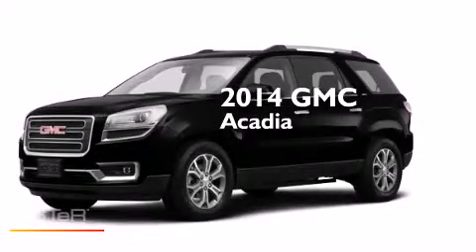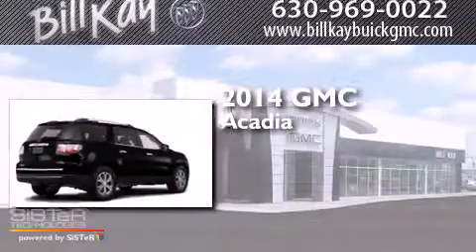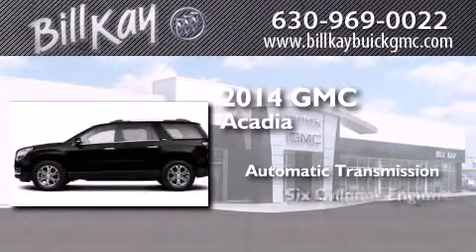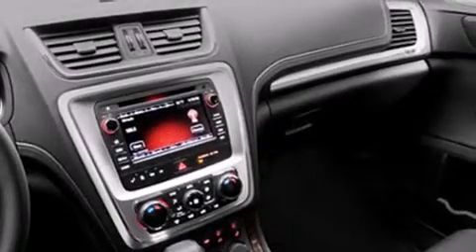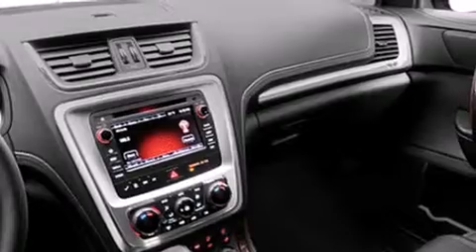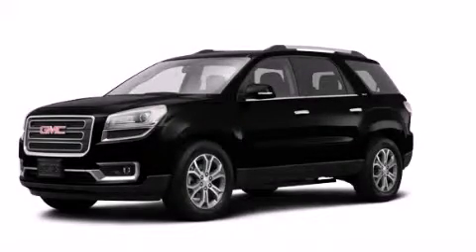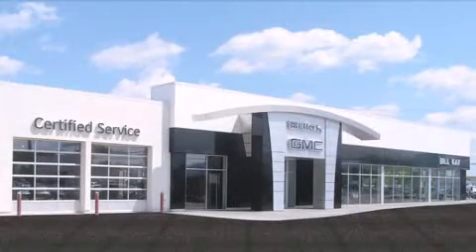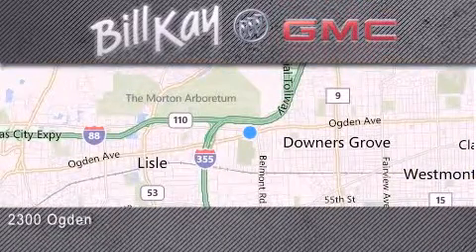2014 GMC Acadia Chicago IL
We have been honored to serve the Downers Grove IL area , we promise that your experience at our dealership will exceed your expectations ! Year : 2014 Make : GMC Model : Acadia Engine : 3.6L 6 Cyl. Fuel Injected Trans . : 6-Speed Automatic Exterior : Carbon Black Metallic Stock : 148522 Bill Kay Buick GMC Ogden Avenue Downers Grove , IL 60515